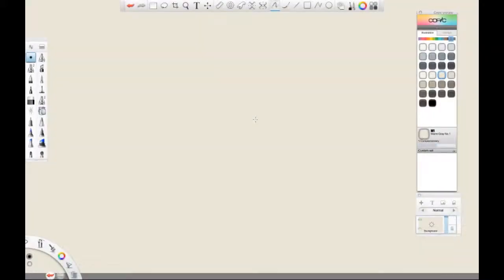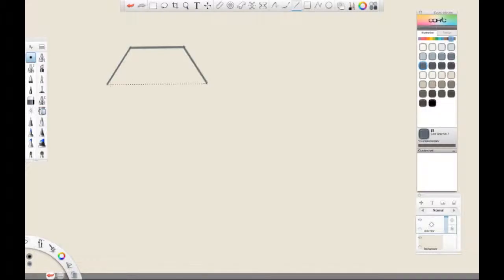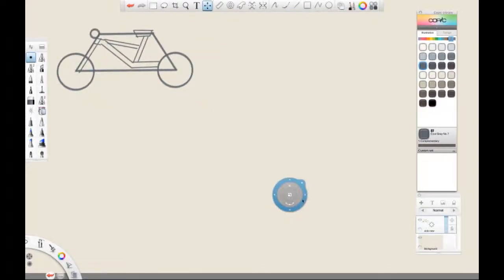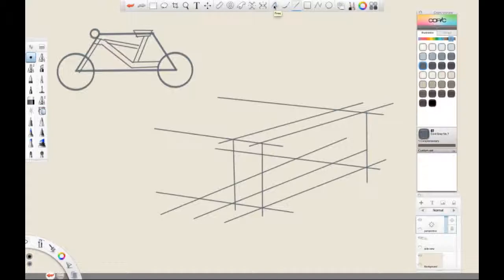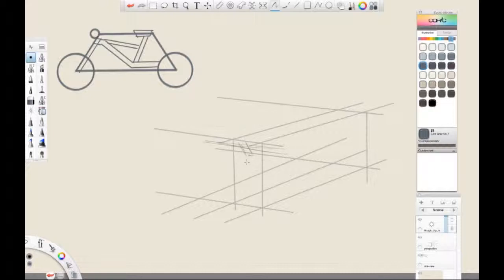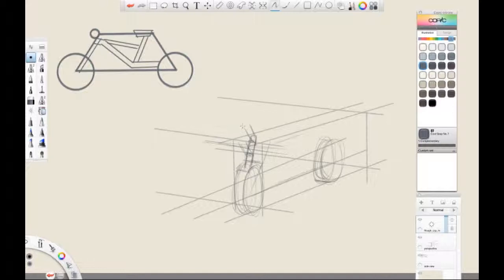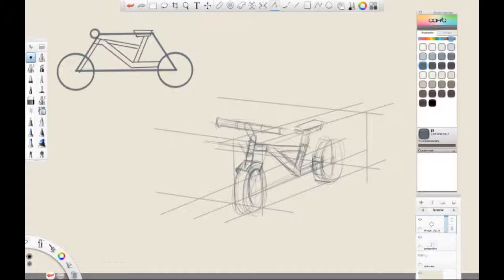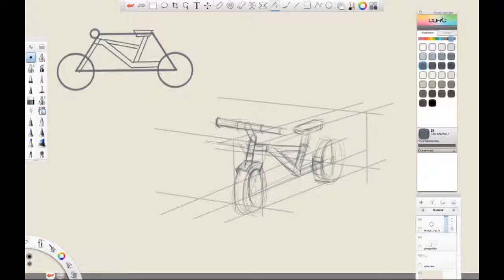Balance Bike: Autodesk SketchBook Pro Technical Video Part 1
This is the first in a series of three videos that walk you through sketching a balance bike design using Autodesk SketchBook Pro.